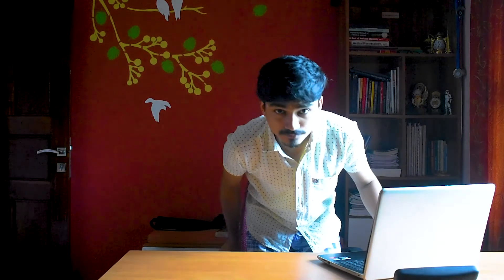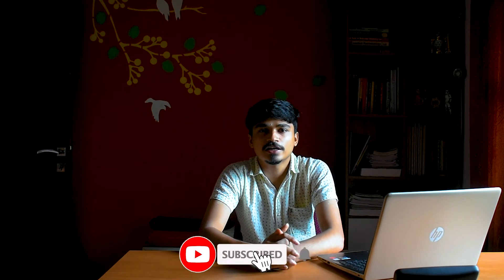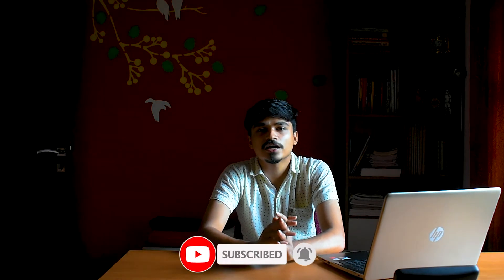Honda Grazia BS6 2020 | BS6 vs BS4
Hey friends,
Video on Honda Grazia BS6 2020, check out the new features coming in this one and upgradation from the previous, BS4